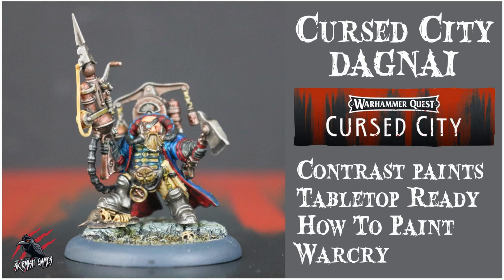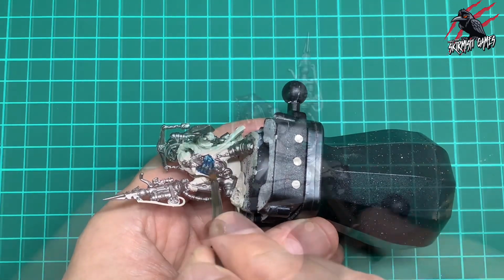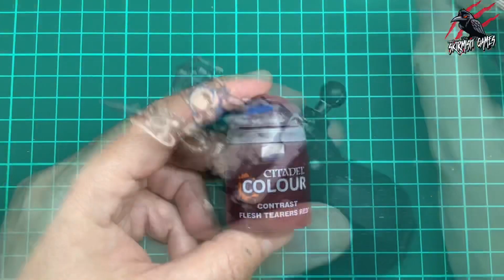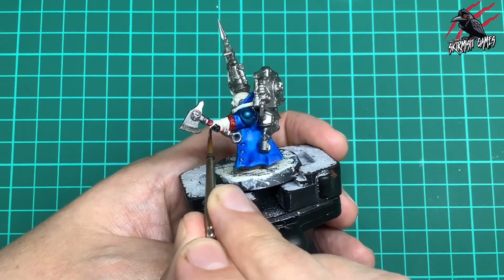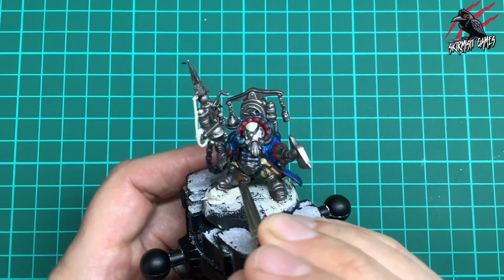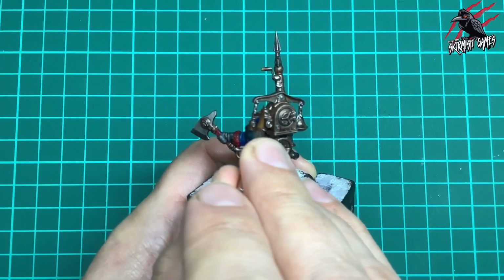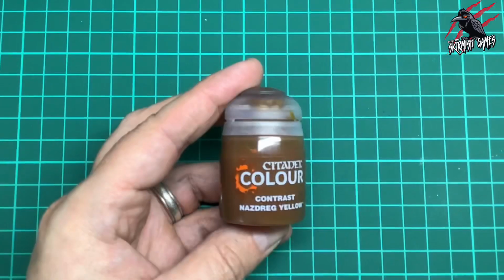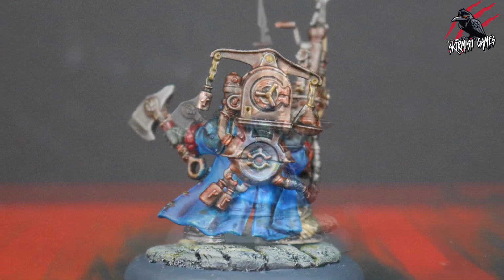HOW TO PAINT CURSED CITY DAGNAI HOLDENSTOCK WITH CONTRAST PAINTS - Easy Beginner Tabletop Ready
In this video, I show you HOW TO PAINT CURSED CITY DAGNAI HOLDENSTOCK from the Cursed City box set game. This is a nice, simple, and quick way to get CURSED CITY DAGNAI HOLDENSTOCK tabletop battle ready and painted with contrast paints!

Here are the products are used in this HOW TO PAINT CURSED CITY DAGNAI HOLDENSTOCK video ...

Wraithbone layer
Leadbelcher Base
Stormhost Silver Base
Palid Wych Flesh layer
Guilliman Flesh contrast (or Darkoath Flesh or Fyreslayer Flesh)  contrast
Nazdreg Yellow Contrast
Skeleton Horde Contrast
Black Templar Contrast
BASILICANUM Grey Contrast
Talasar Blue Contrast
Flesh Tearers Red Contrast
Gryph Hound Orange Contrast

Technical Nihilakh Oxide
Technical Typhus Corrosion

Contrast Medium

Uncle Bills tweezers
Gorilla Glue

Skulls pack on Amazon
Army Painter Winter Tufts

Bird sand is heavy so best to get from your local pet shop.
Coarse Flocking
Fine flocking
Gravel
Sprue, card, and plastic film all around the house!